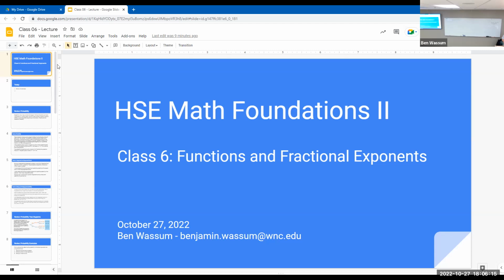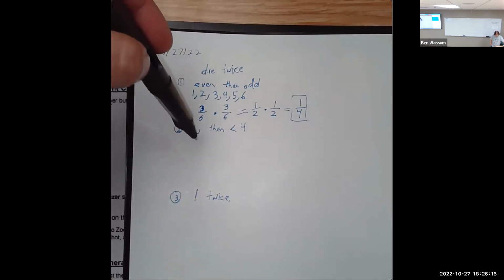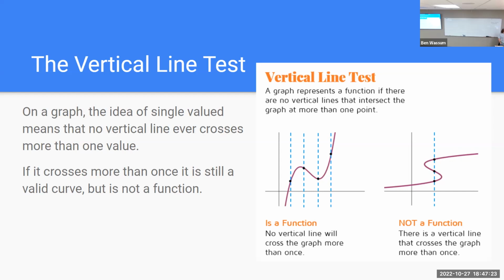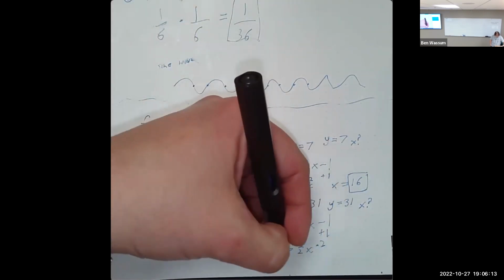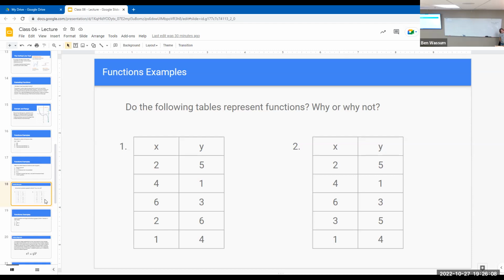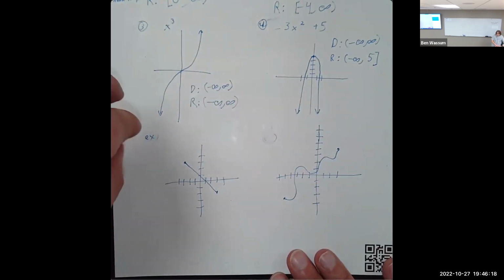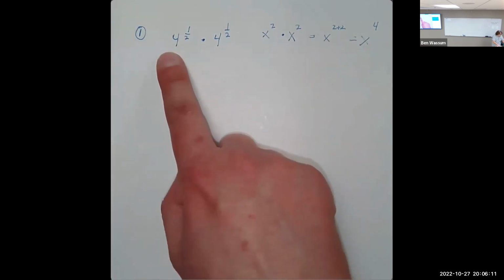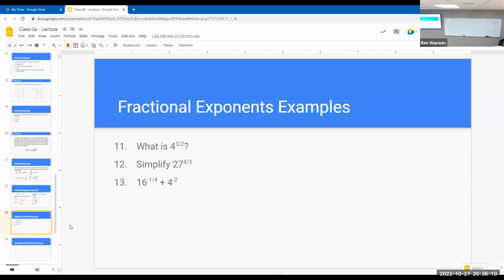Class 6 - 10/27/22 - HSE PM Math Foundations II Fall 22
Class 6 of the HSE PM Math Foundations II class, Fall 2022.